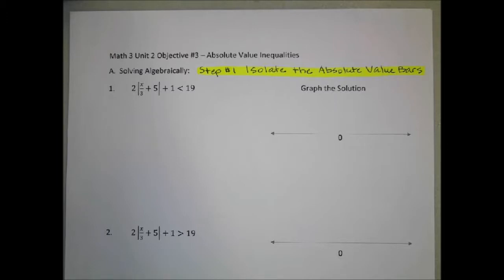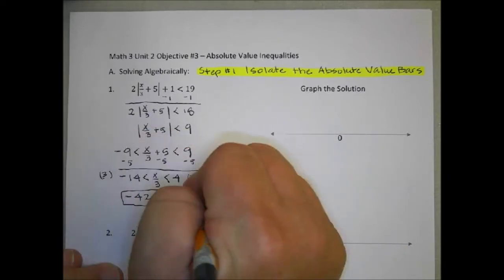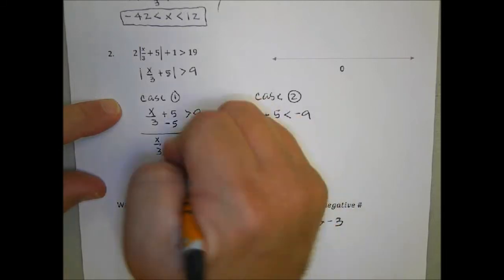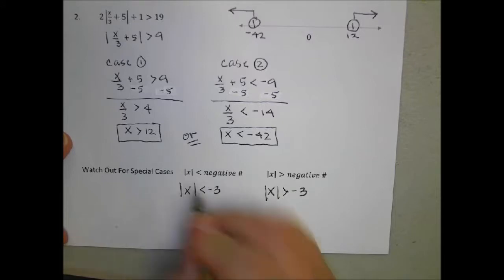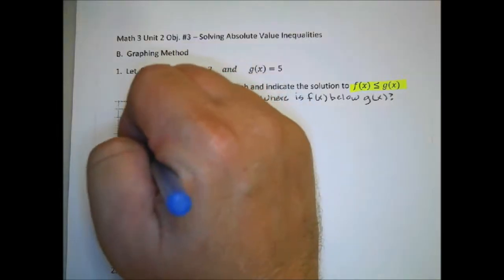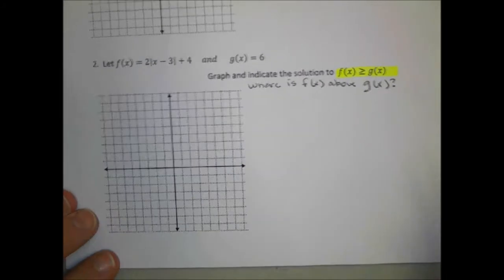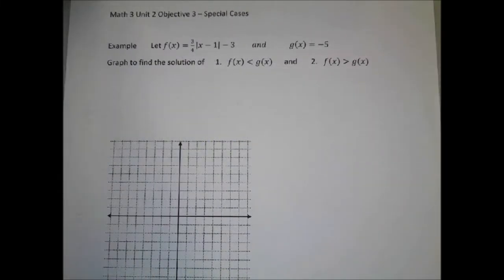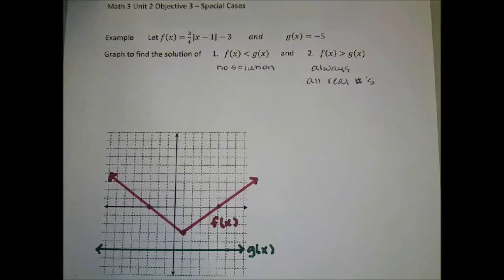Unit 2 Obj 3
Solving Absolute Value Inequalities by Graphing and by Algebraic Techniques